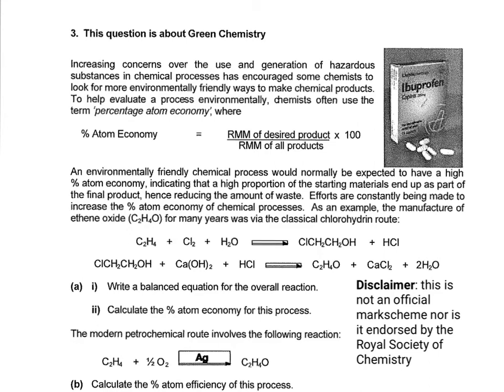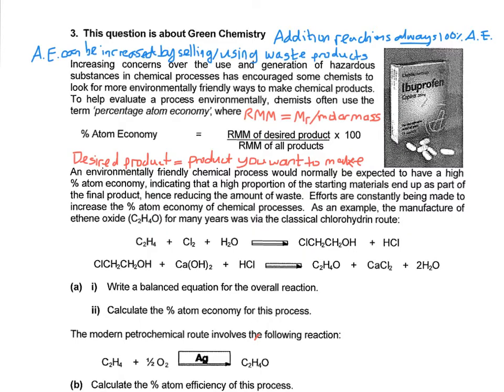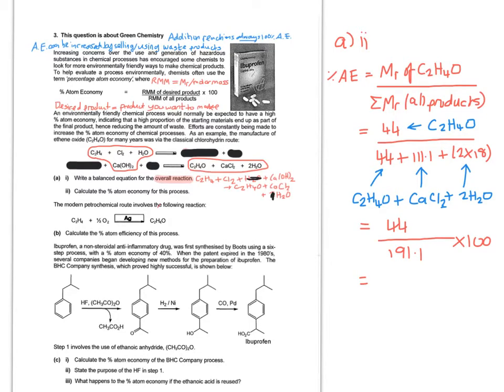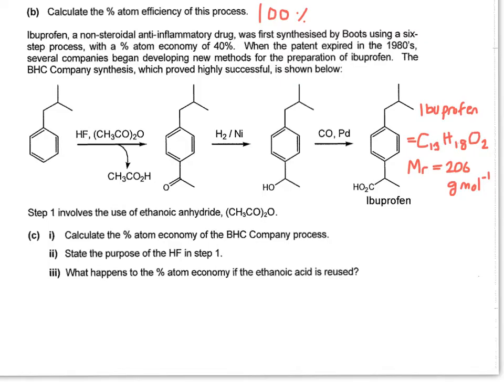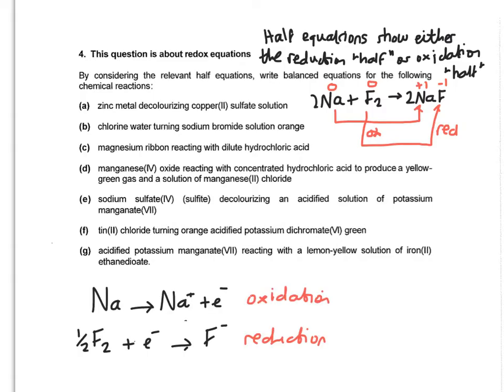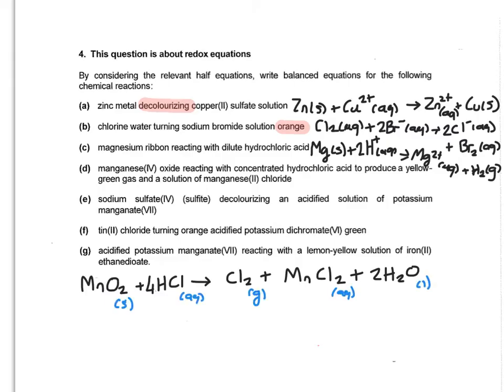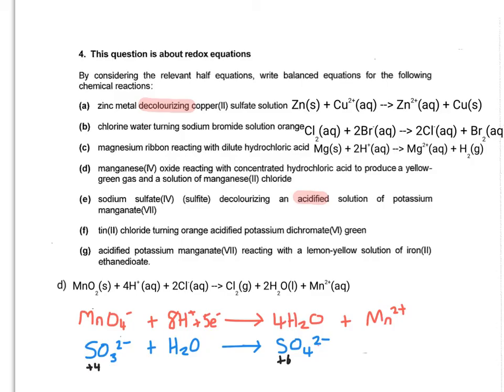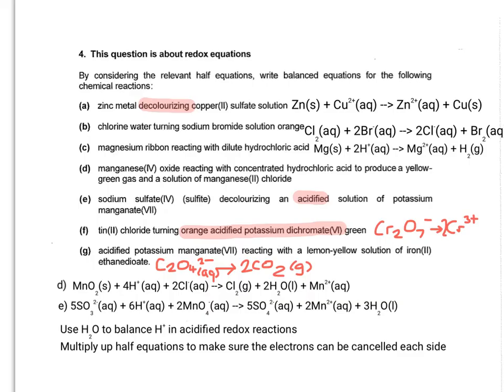RSC chemistry olympiad 2003 round one Q3 and Q4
My own interpretation of these two questions as opposed to the actual mark scheme.